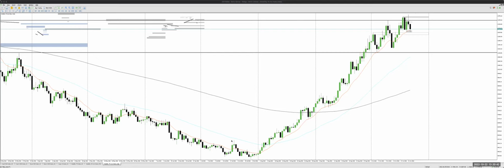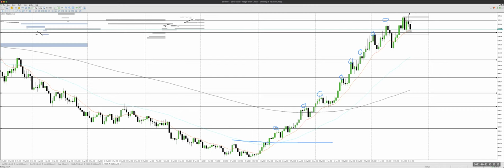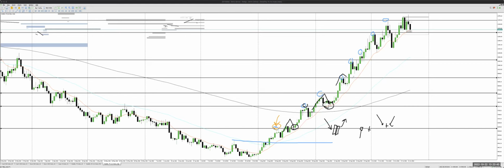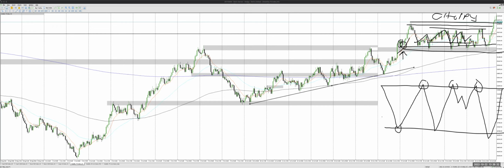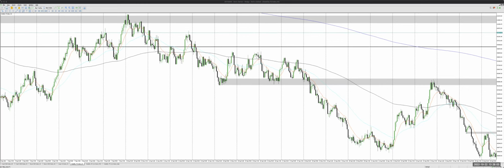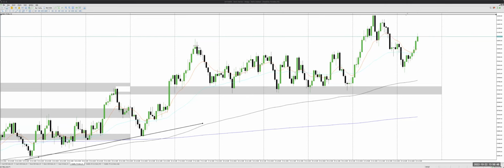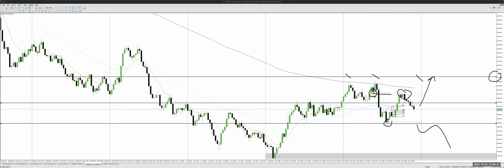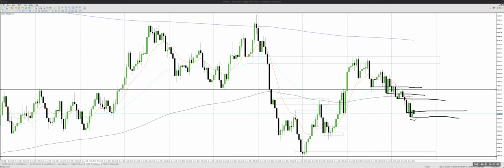CANDLESTICK TRADING BIBLE [Pg 58=78]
Join us as we read through the CANDLESTICK TRADING BIBLE with live chart examples